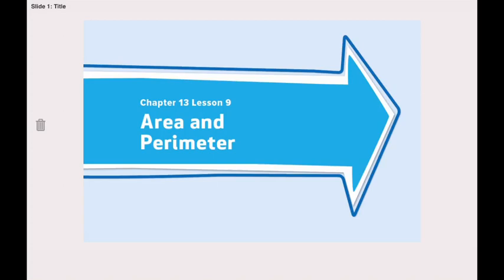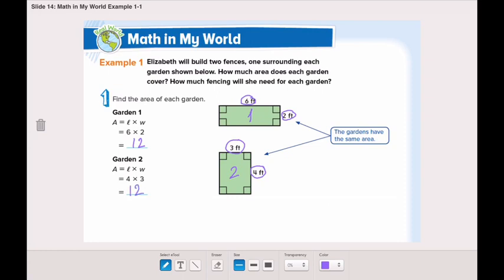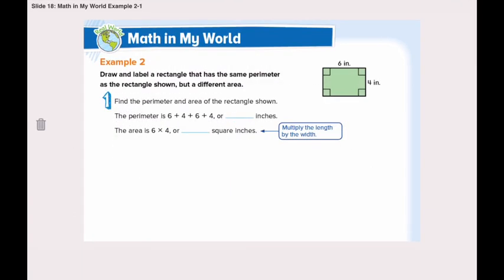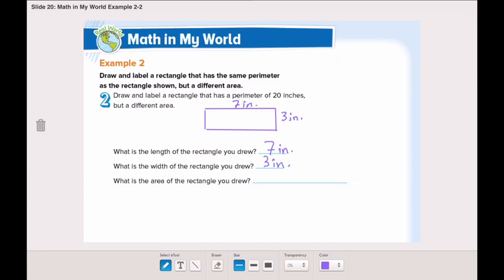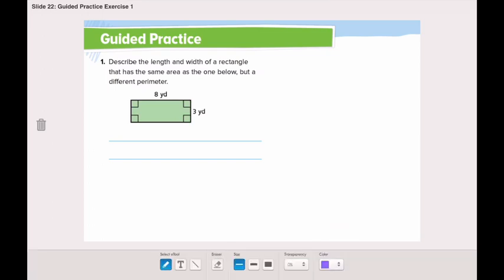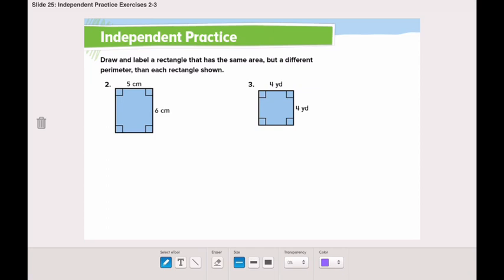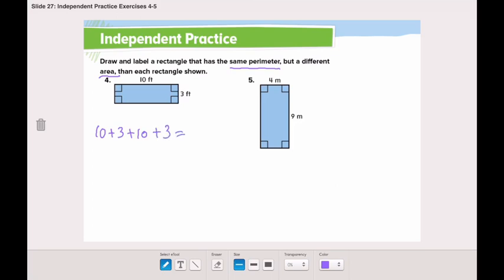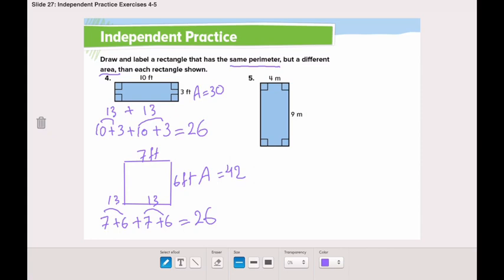Grade 3 Geometry: Area and Perimeter